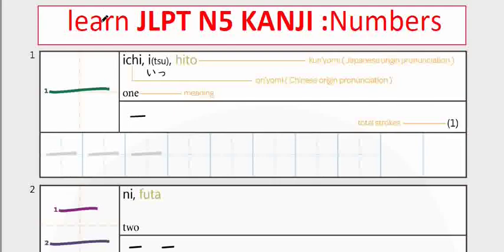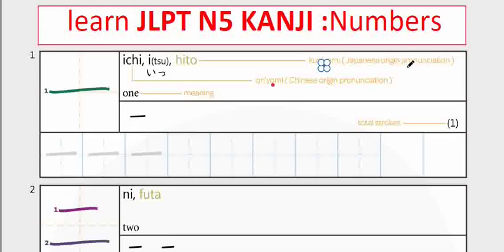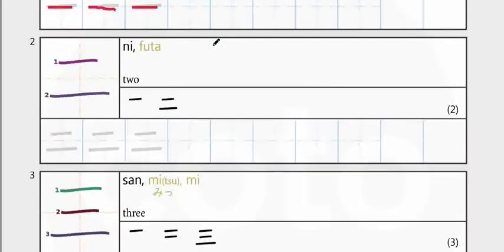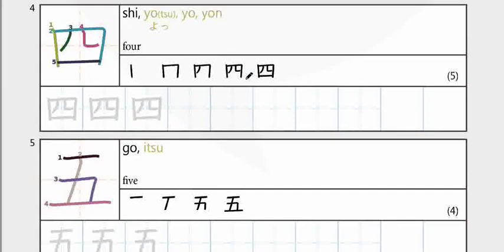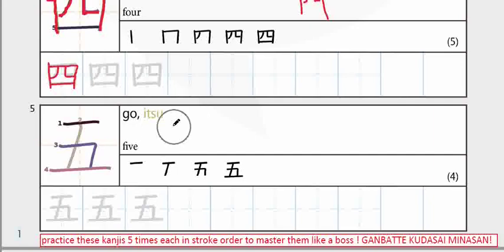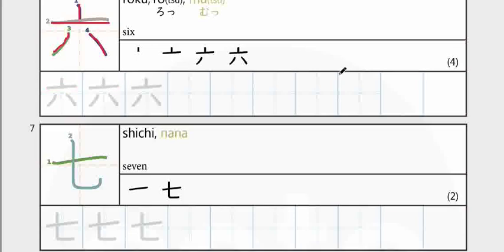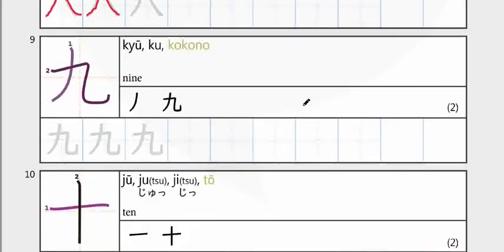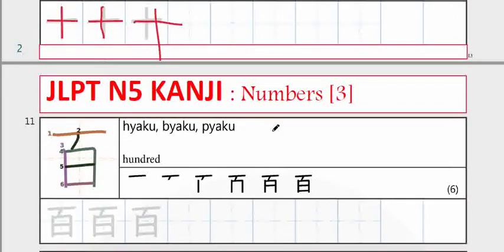learn JLPT N5 Kanji | lesson - 1 |risa sensei | beginner crash course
sorry for the cracking voice in beginning ..coudlnt correct it after several attempts.
ARIGATOU !